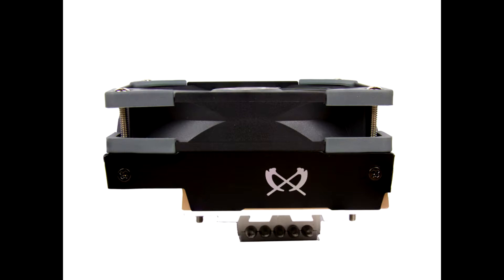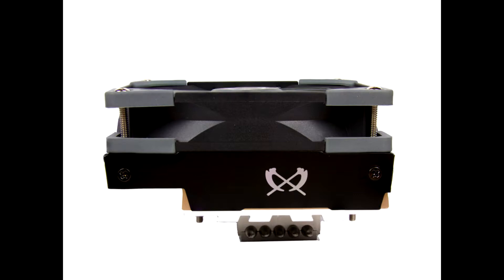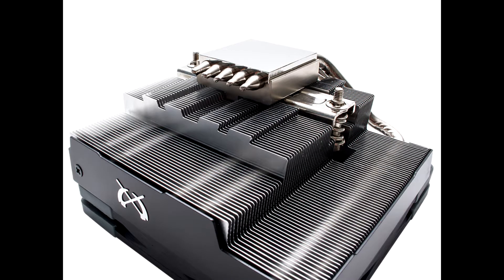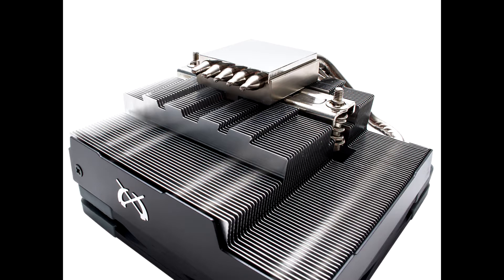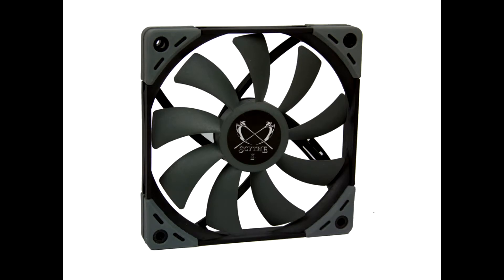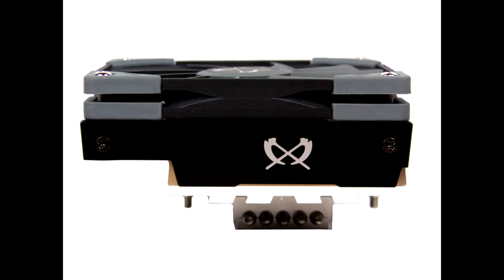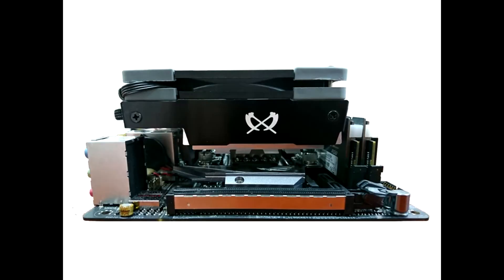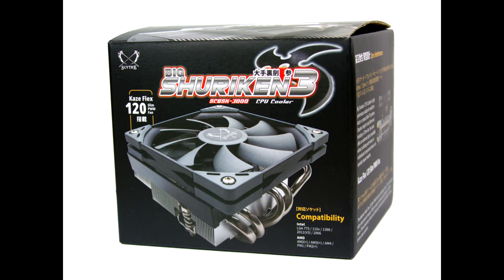Scythe Big Shuriken 3 opinion